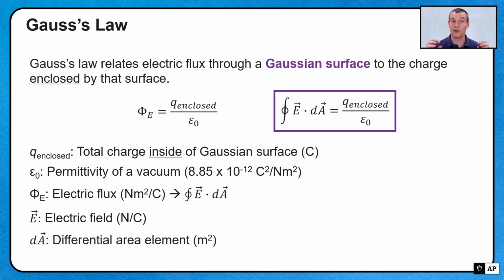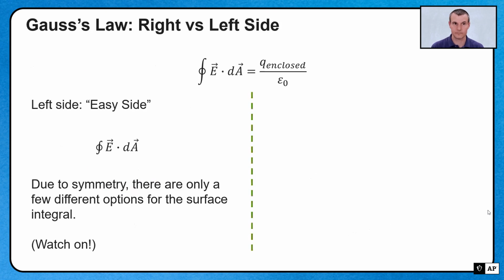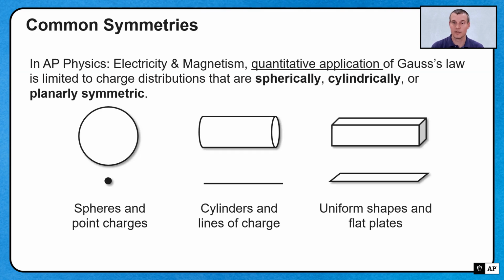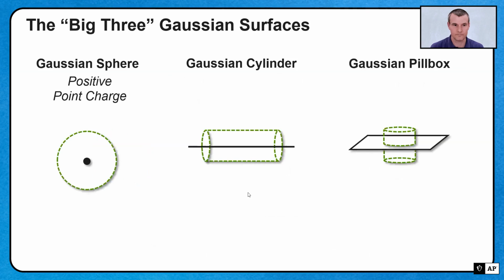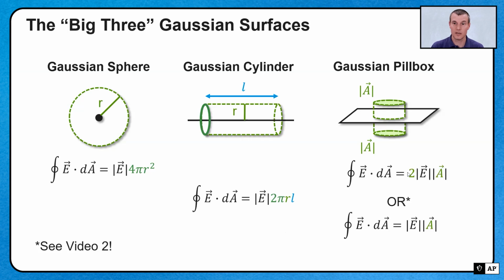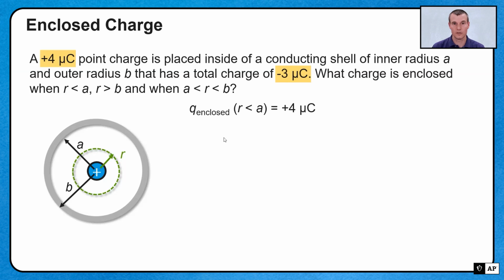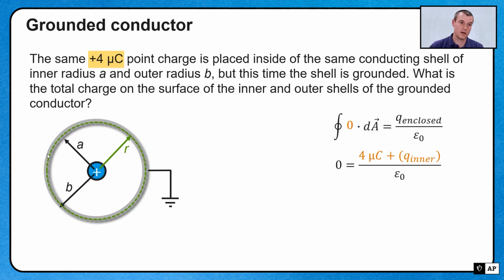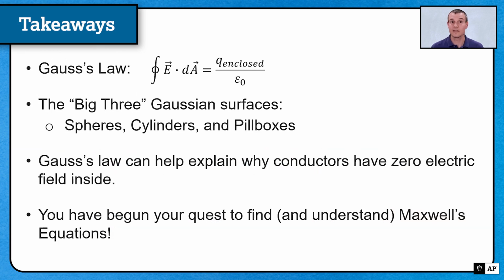Gauss's Law (Part 1)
In this video, we will define Gauss's law of electrostatics to lay the groundwork for application